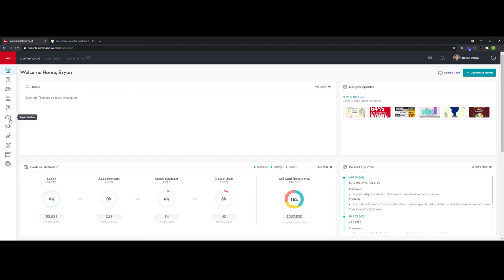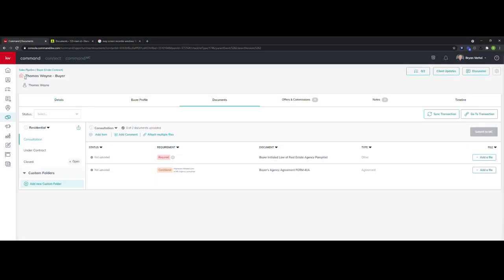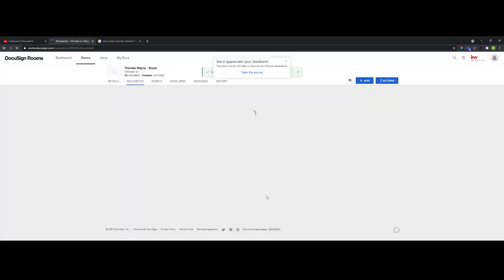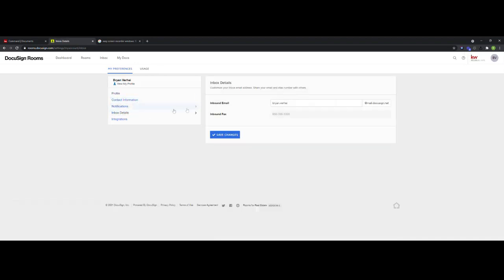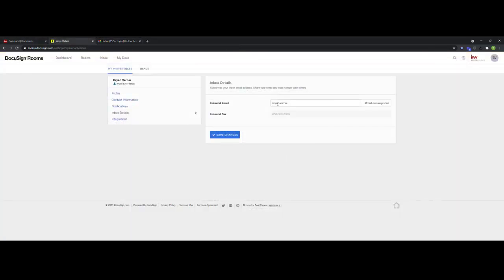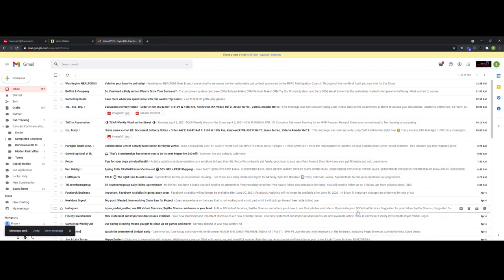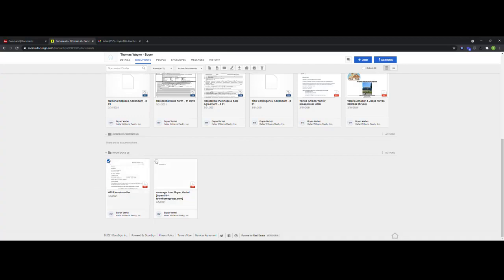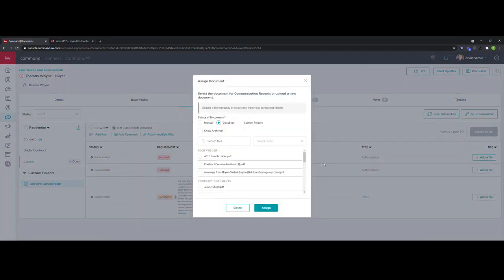A Bite Of Command: Emailing Documents To Docusign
Emailing all of your contract communications to Docusign allows you to merge them into one file and upload that into Command.